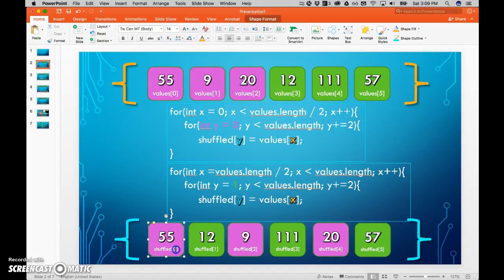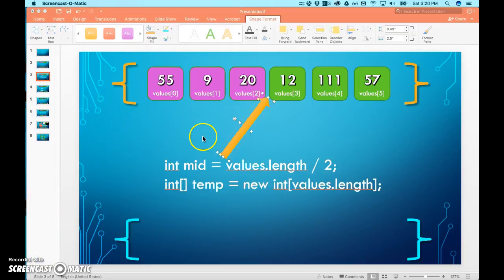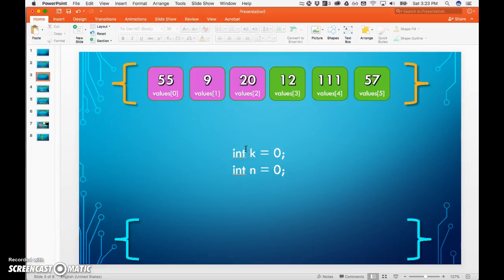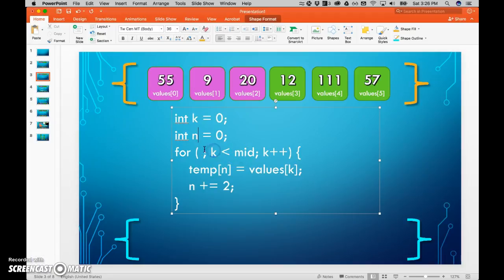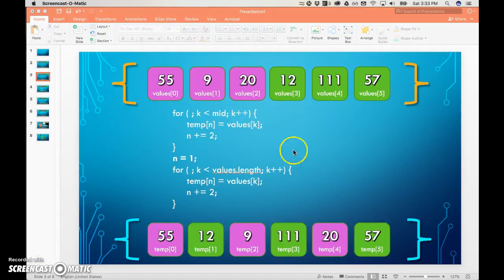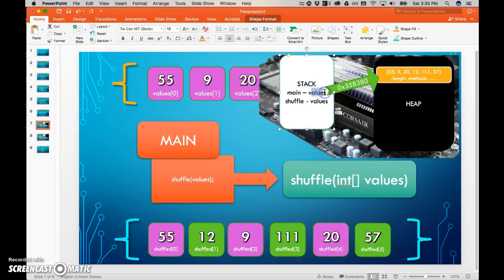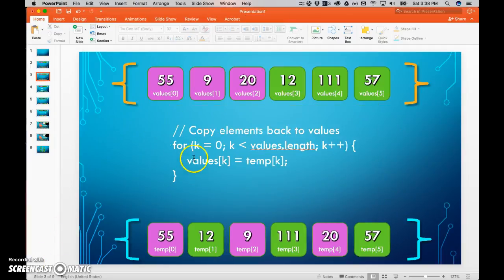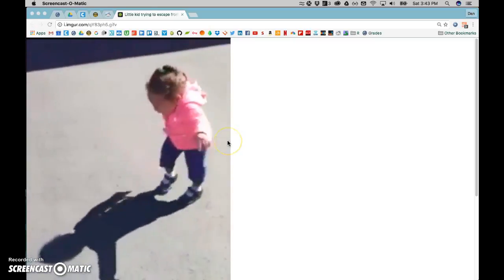Perfect Shuffle Explained - AP Computer Science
An explanation of the perfect shuffle in CollegeBoard's Elevens lab. This is in response to an erroneous video I made earlier.